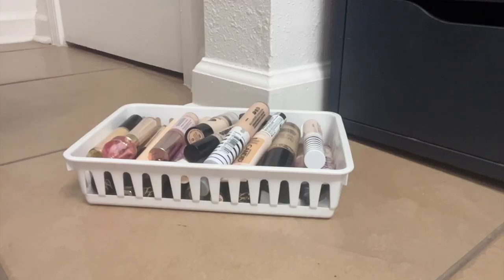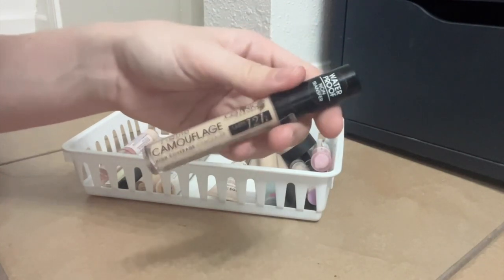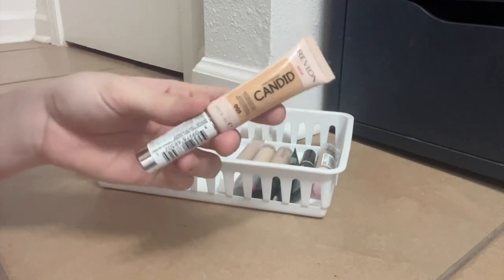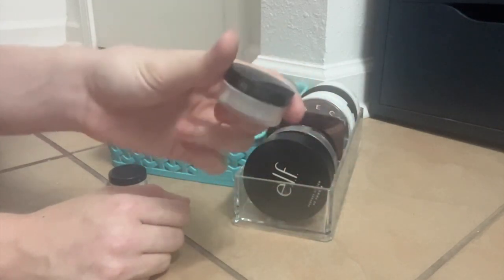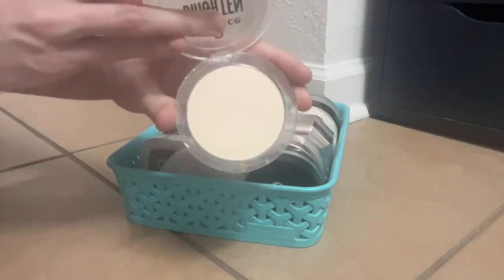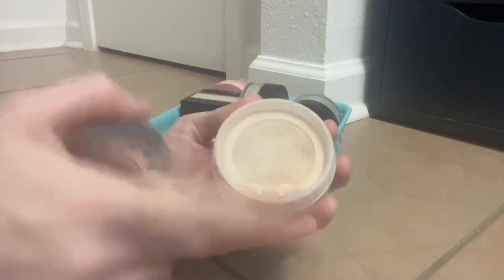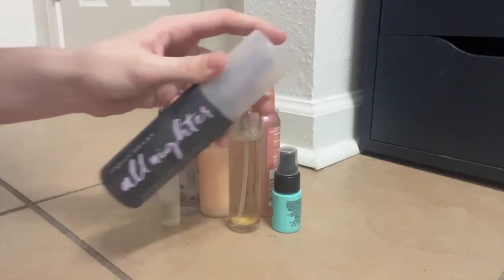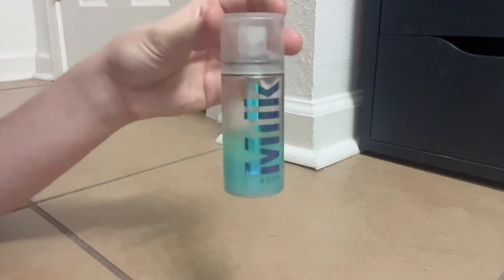COLLECTION SERIES 2023 PART 2 | concealers, powders, setting sprays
Welcome to the channel! In today’s video,   I’m starting off my collection series by showing you my entire concealer, powder, and setting spray collection - and doing a little bit of decluttering as well.

I’m Maddie, a third year medical student who also REALLY loves makeup.

My makeup Instagram: @madcatmakeup
My personal Instagram: @madcatclewis